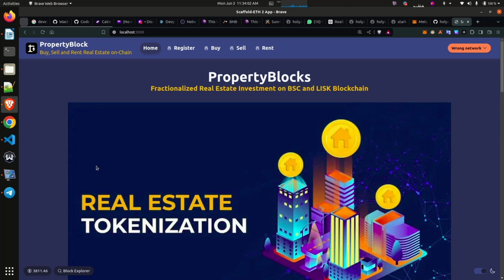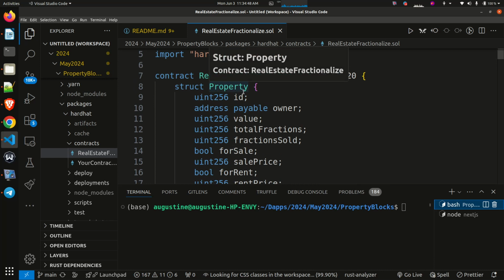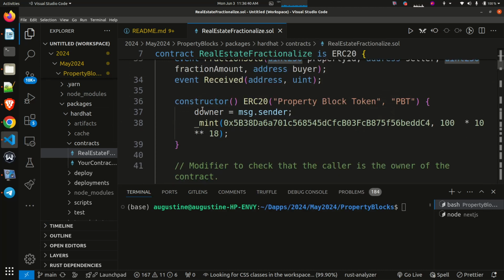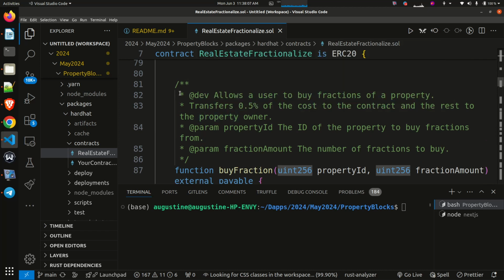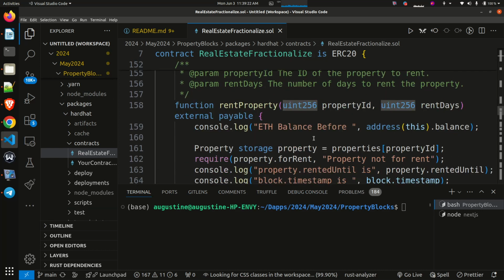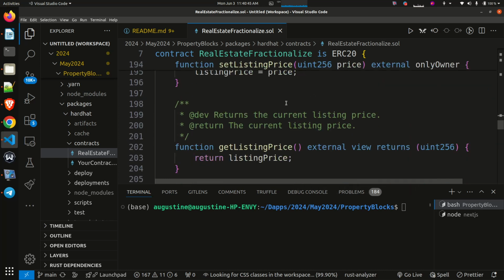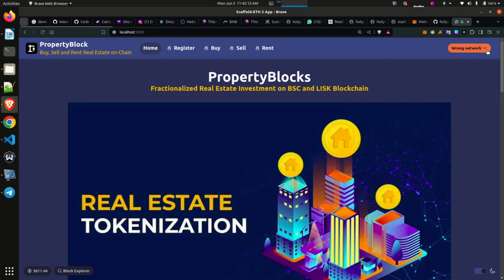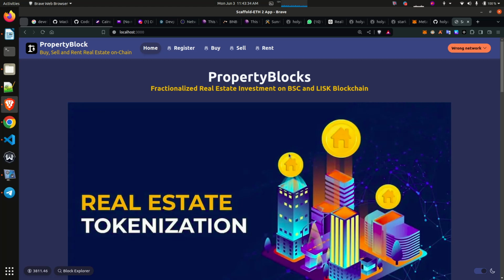PropertyBlocks Demo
By leveraging blockchain technology, we aimed to lower the barrier to entry, allowing anyone to invest in real estate properties with smaller amounts of capital. The concept of fractional ownership inspired us to create a platform where individuals can buy, sell, and trade fractions of real estate assets seamlessly, thus promoting financial inclusion and decentralization.